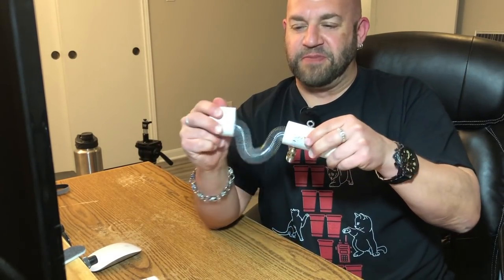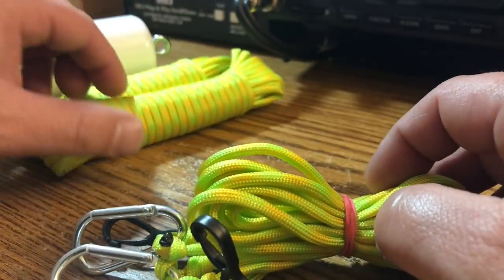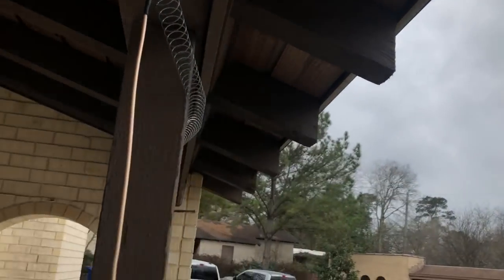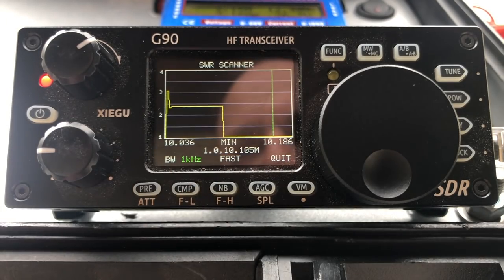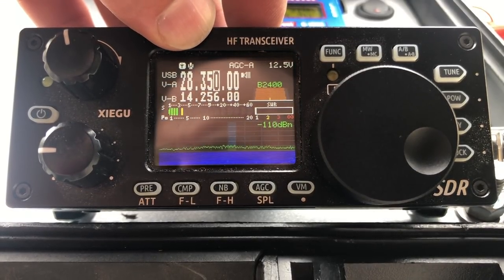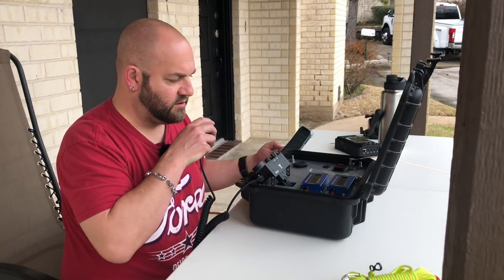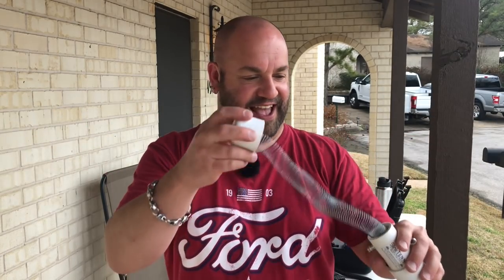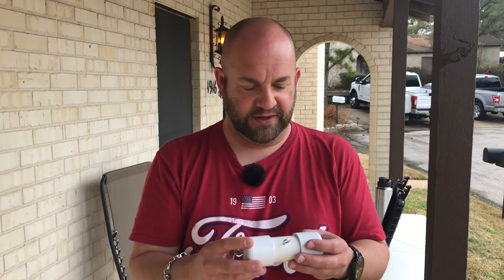SlinkTenna | Ham Radio Antenna by Quirky QRP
Playing around with, testing, and making some contacts with the SlinkTenna by Quirky QRP.  A cool little antenna to have some fun with.

Link to QuirkyQRP